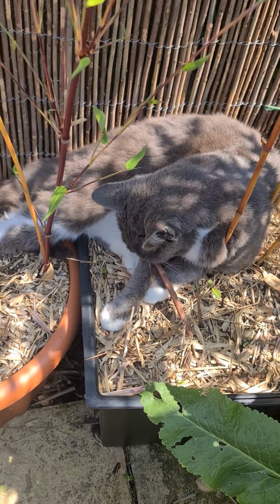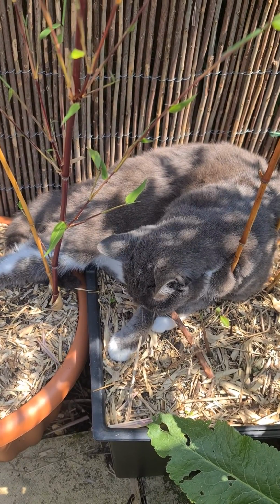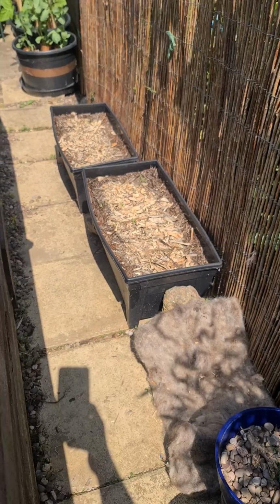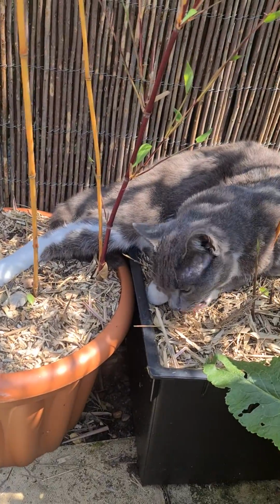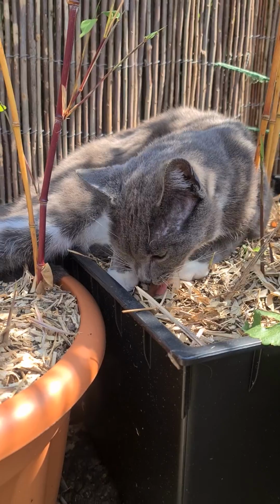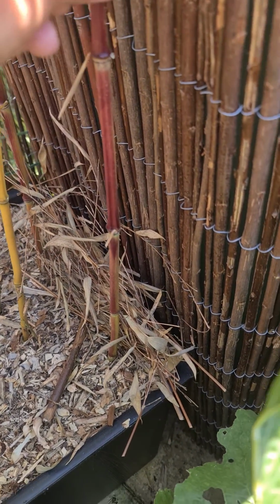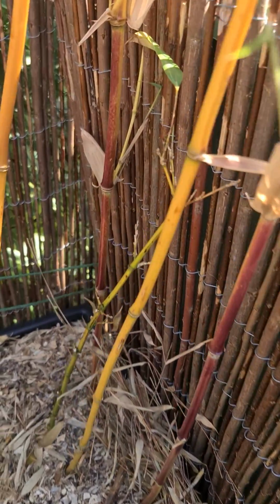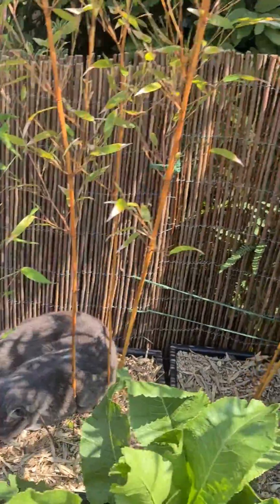🎍🐈 | Cat Heard his Human | New Place to Relax in Bamboo | Fennel Seeds Grow in Peace | 😻 🌱